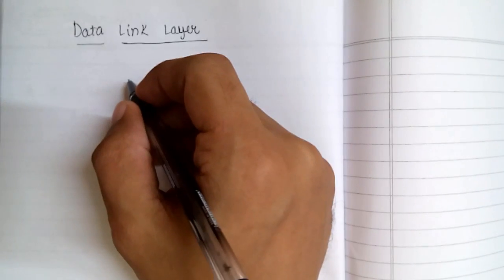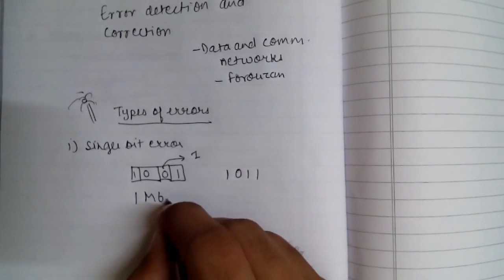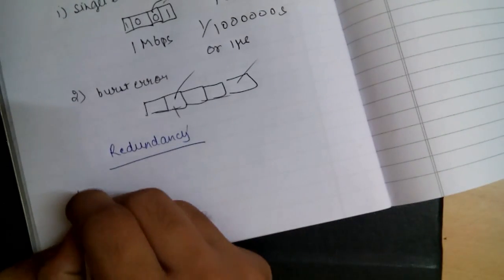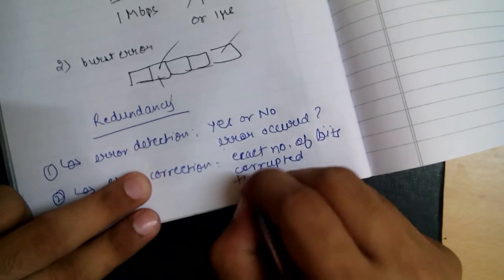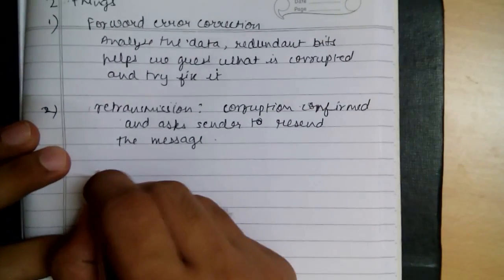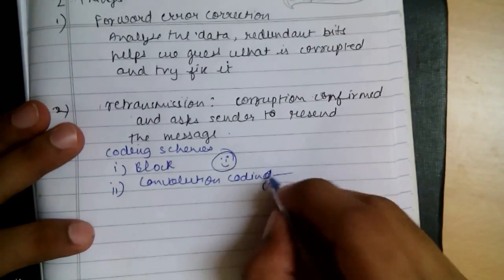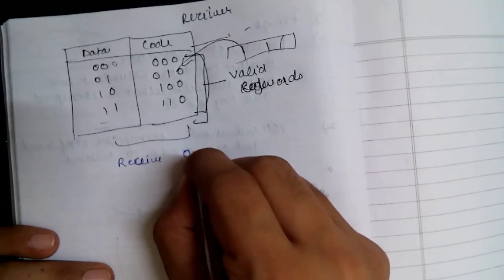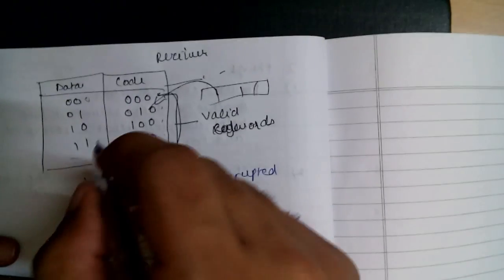Data Link Layer: Error Detection and Correction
first video in the data link layer series . Introducing error detection and correction concepts